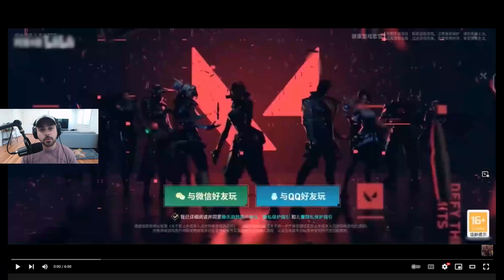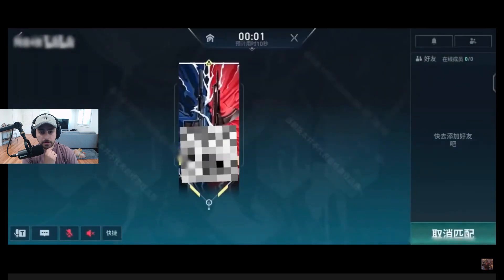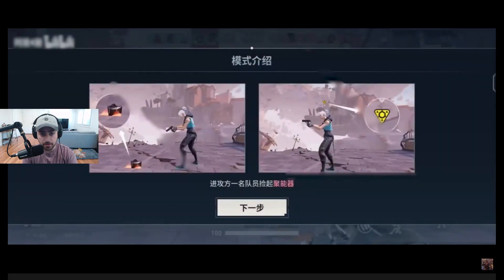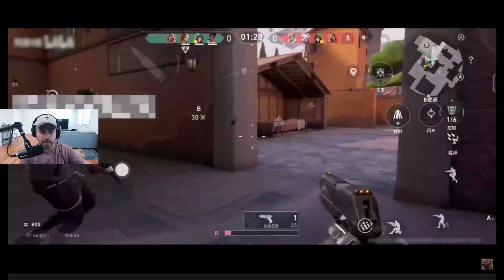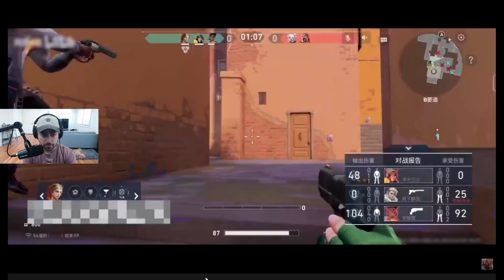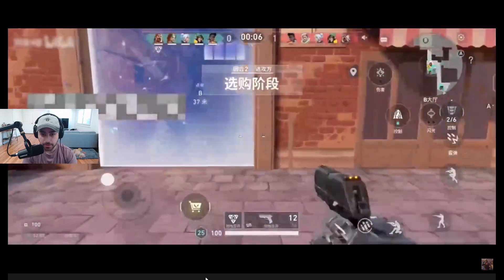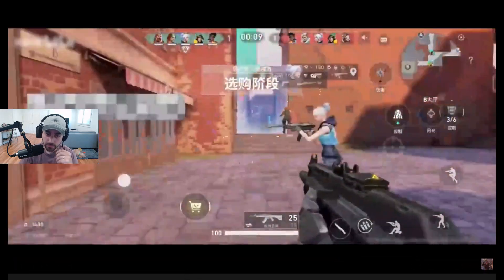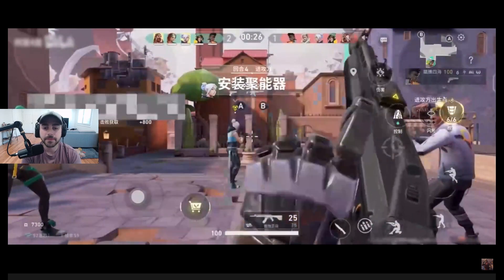NEW BREACH GAME PLAY! // VALORANT MOBILE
Never before seen longer game play of Breach on Ascent in Valorant Mobile China play test.

📟 Come chat with the community! 📟